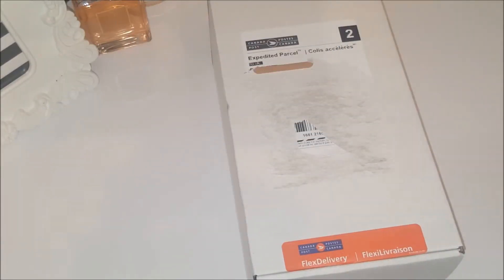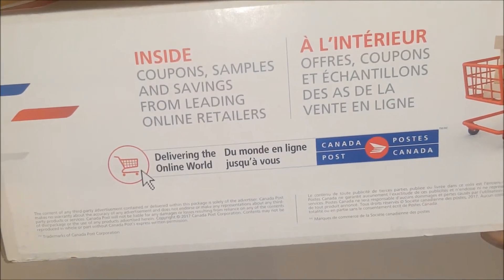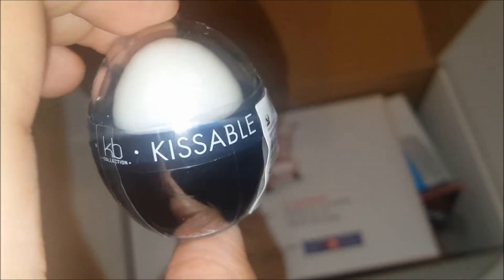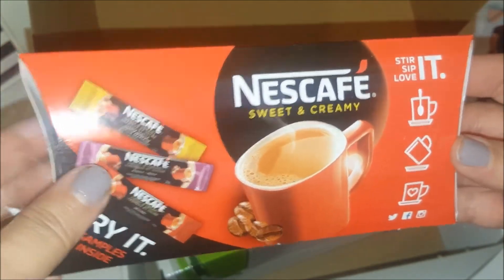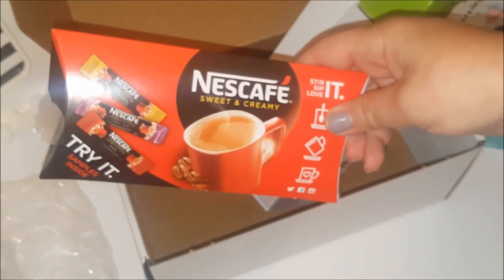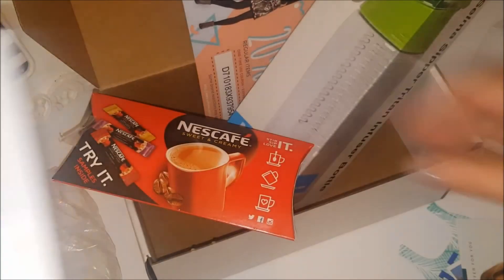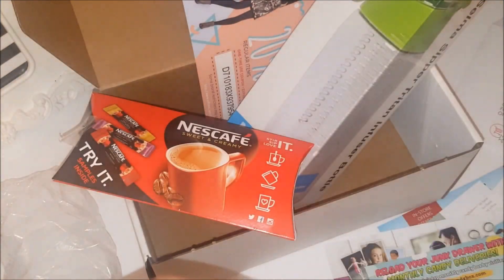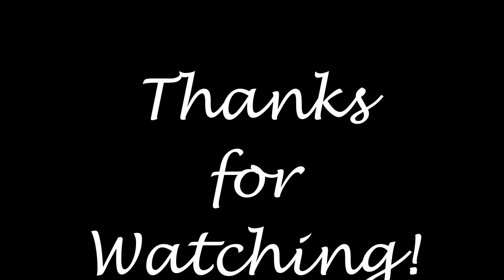Canada Post Flex Delivery FREE Sample Box UNBOXING | FREE SAMPLES!!! NOW SOLD OUT :(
***UPDATE:: SHORTLY AFTER I POSTED THE VIDEO IT SOLD OUT :( *** BUT you can still sign up for FLEXDELIVERY for free

What is FlexDelivery?

Each time you shop online, decide if you want to have purchases shipped directly to one of our more than 6,000 post office locations or to your regular home address. You’ll get an email notification when it’s ready for pickup.

FlexDelivery is an exclusive Canada Post service that lets you choose a convenient post office location where you want your packages to be shipped. It’s convenient, secure and free. Use it when you need it!

I use MagicLinks for all my ready-to-shop product links.